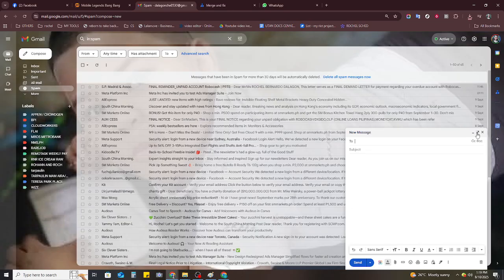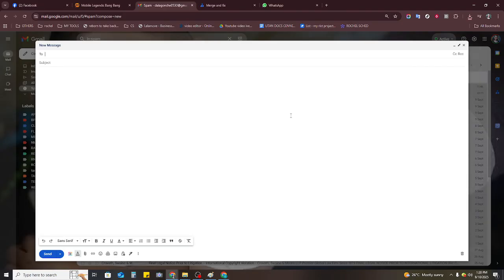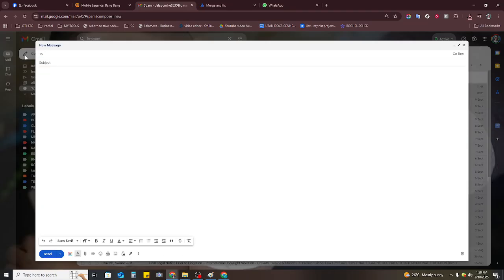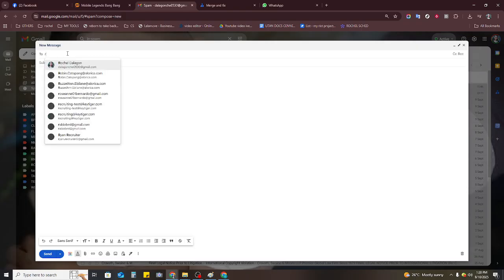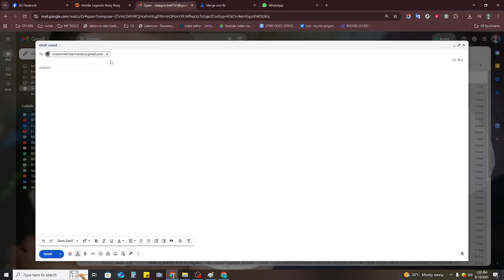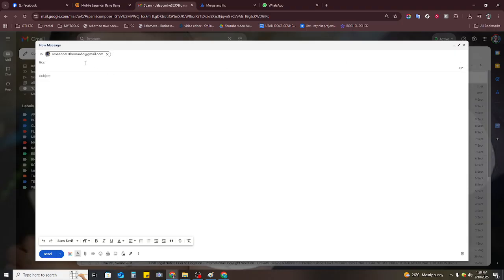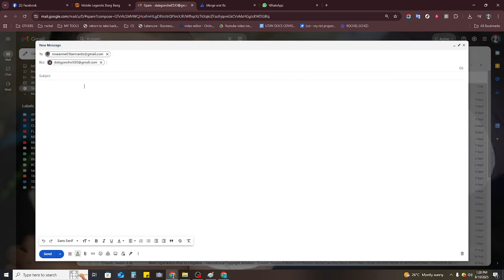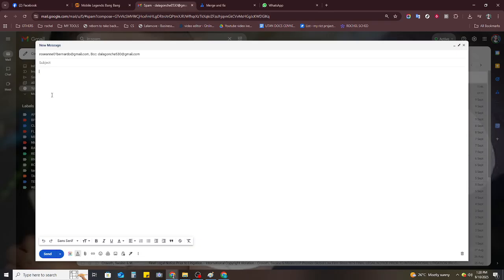How to BCC in Gmail Full 2025 Guide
Want to send emails discreetly without revealing recipients to each other? 📧 In this full 2025 guide, I’ll show you how to BCC (Blind Carbon Copy) in Gmail step by step. Learn how to add recipients in BCC, when to use it, and best practices for professional and private emailing. This tutorial is perfect for beginners, business owners, and anyone who wants to manage group emails efficiently while protecting privacy. By the end of this guide, you’ll know exactly how to use BCC in Gmail like a pro.